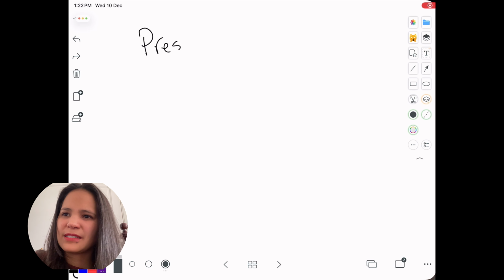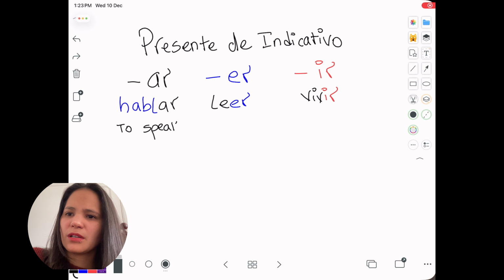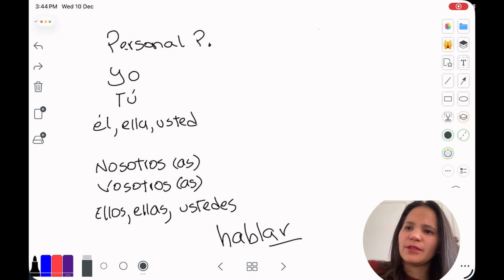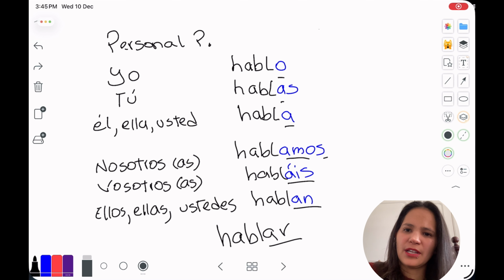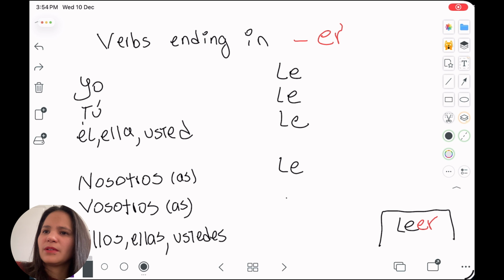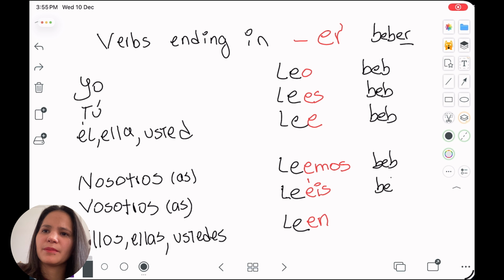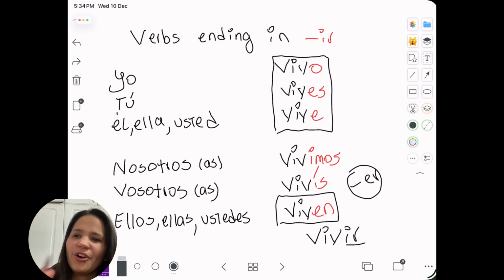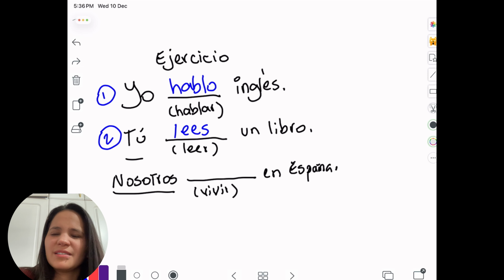Learn Present Simple in Spanish - Regular verbs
Learn how to conjugate regular Spanish verbs in the present tense in a super easy, friendly way. In this video, I walk you through -ar, -er, and -ir endings with simple examples so you can start using them right away. No stress, no drama—just clear Spanish that feels natural and fun.

If you enjoyed this class and want to keep learning with me, follow the
I’d love to see you in class and keep growing your Spanish together.